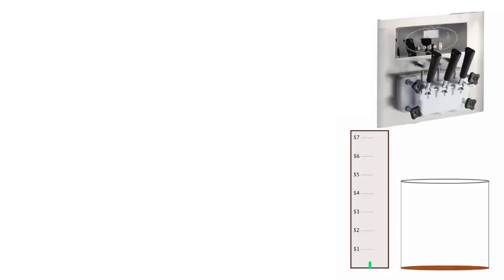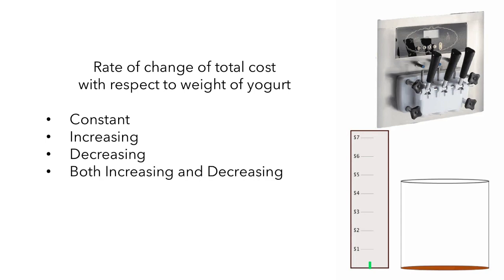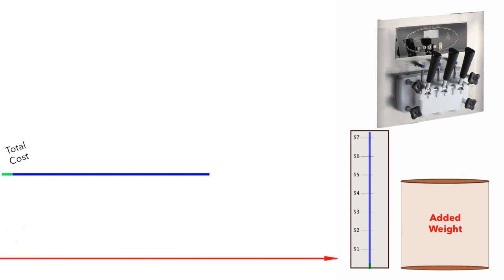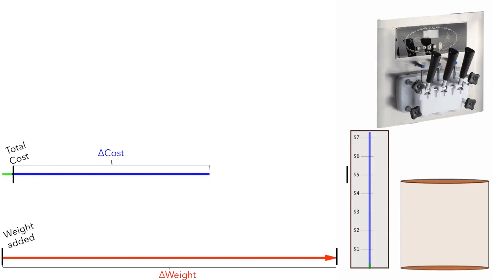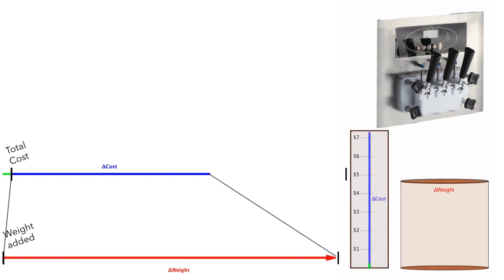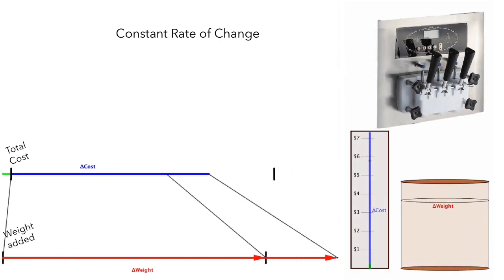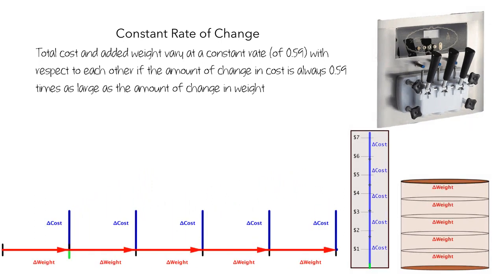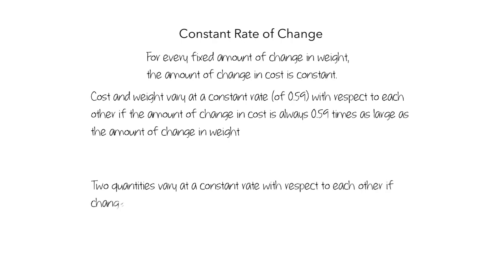Constant Rate of Change Video 2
This video describes a precise way to think about the concept of constant rate of change